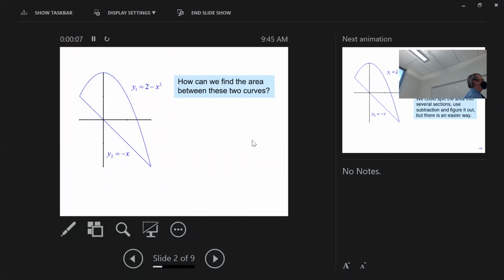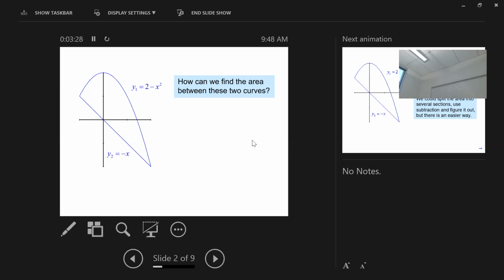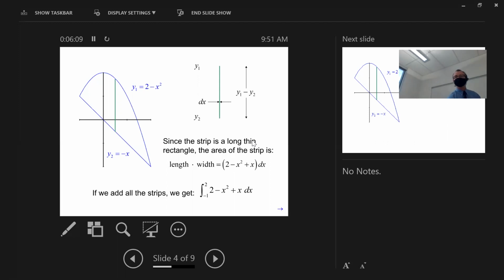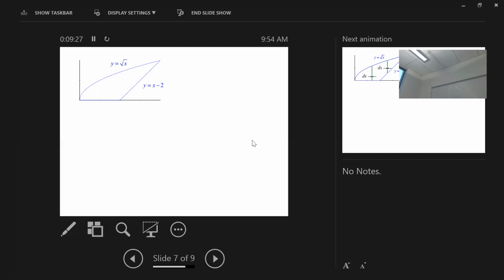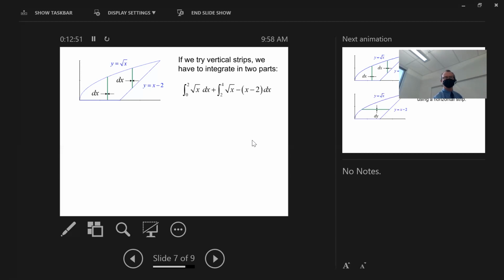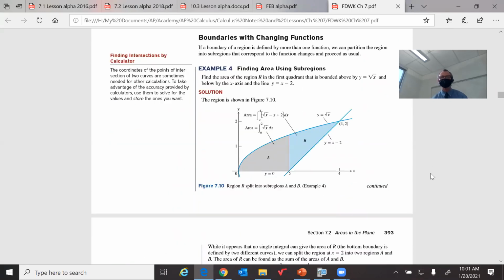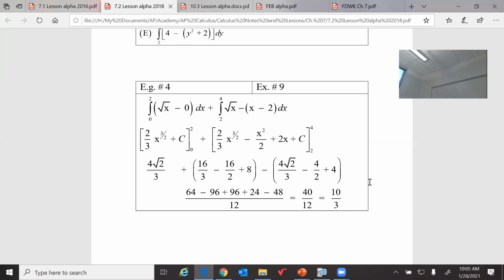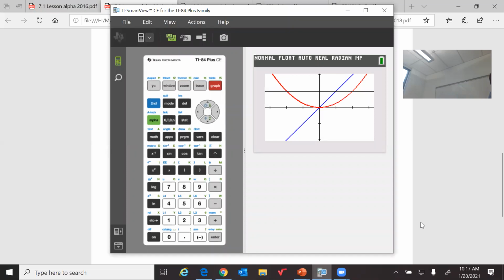AB BC 7.2 alpha